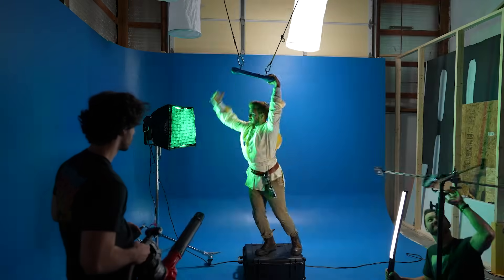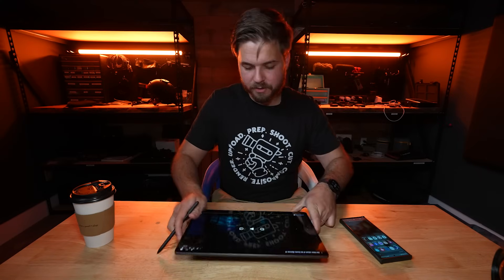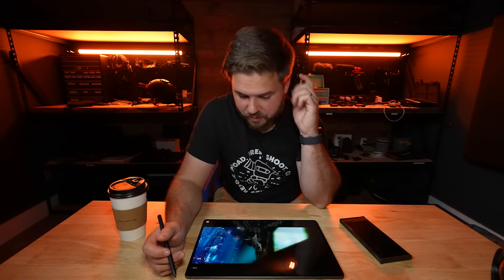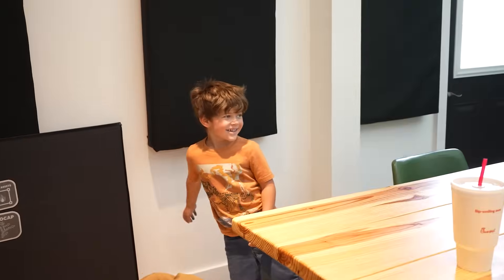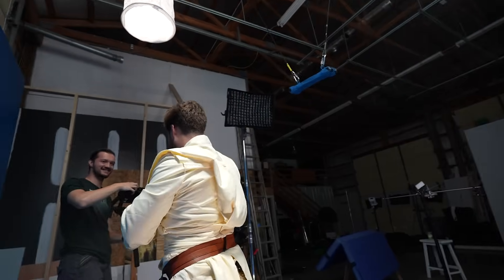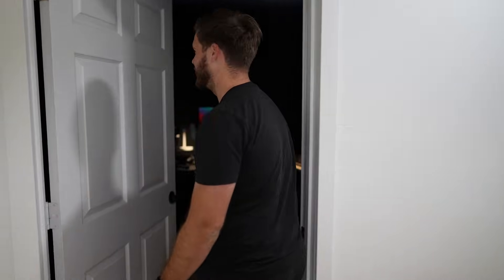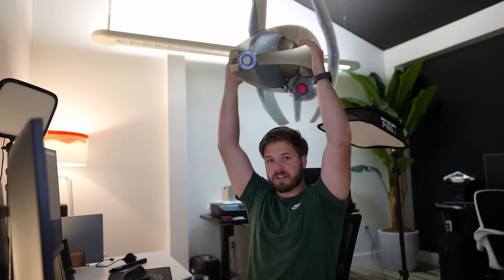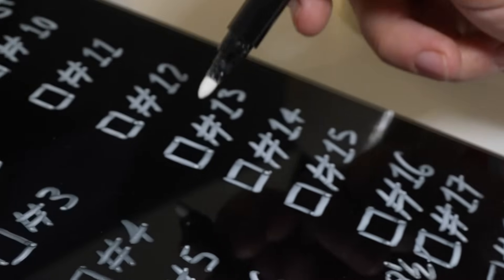Recreating the Obi-Wan Chase Scene / Blender & After Effects tutorial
I am a big fan of the Star Wars Prequels, as they pushed the envelope for what could be achieved with VFX. I always found Ewan McGregor's performance as Obi-Wan one of the most iconic in the franchise. So I challenged myself to recreate part of Obi-Wan's bounty hunter chase in Star Wars Episode 2: Attack of the Clones. however, I only had 5 days to make this to share on May 4th (Which I have done successfully)! A huge shoutout to Quentin for recreating John William's Iconic Score from scratch! Here is his IG

(None of these are sponsored, just genuinely love these products and applications)